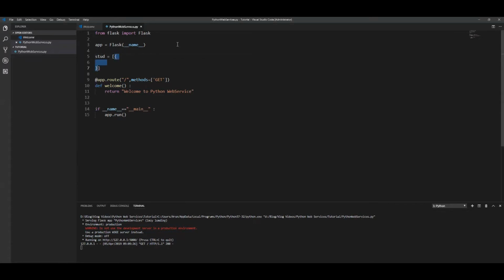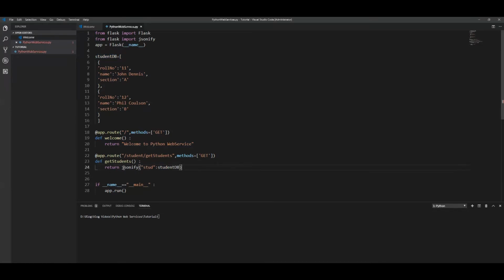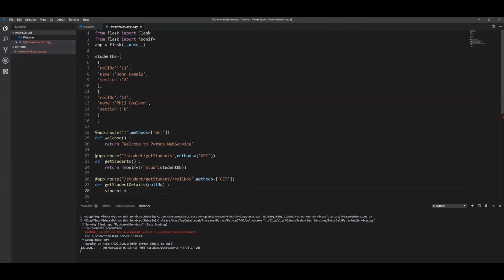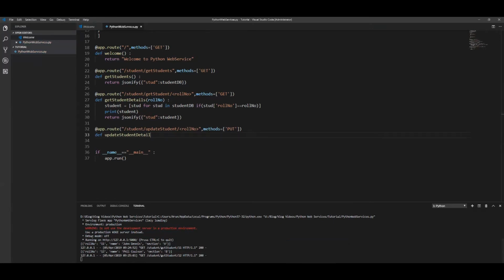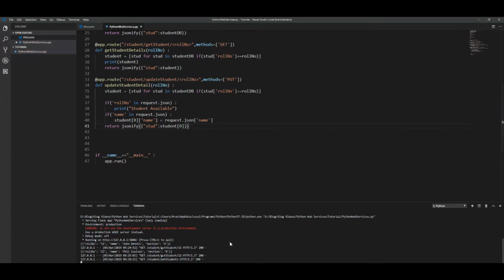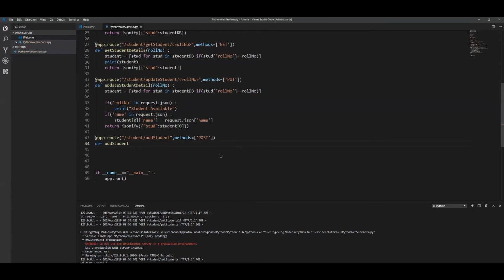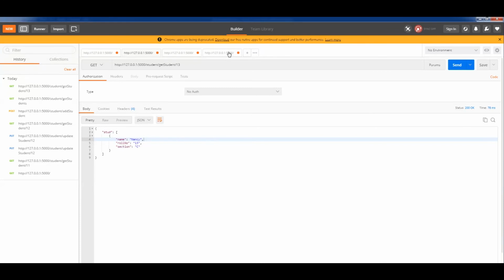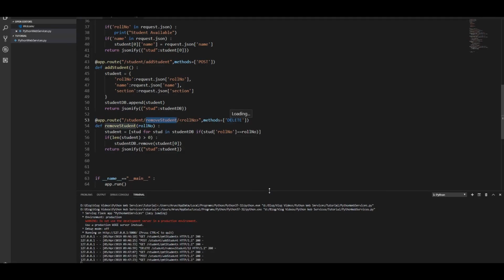Creating RESTful Web APIs using Flask and Python | Flask CRUD Application Full tutorial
In this article, I am going to explain what a REST API is all about and how to get started with creating APIs in Python using Flask. In the recent software world, REST APIs play a major role as a communication channel between different services. It has become the de facto standard of passing information across multiple systems in the JSON format. This is because it has a uniform interface to share messages across two different systems. Let us learn more about REST APIs in this article.

REST stands for Representational State Transfer which means when a client machine places a request to obtain information about resources from a server, the server machine then transfers the current state of the resource back to the client machine.

As you can see in the figure above, the client machine is just your PC from where you can request data from a database server, and all the communication is done over the REST APIs. There are a few methods in this which are as follows.

GET – Used by the client to select or retrieve data from the server
POST – Used by the client to send or write data to the server
PUT – Used by the client to update existing data on the server
DELETE – Used by the client to delete existing data on the server